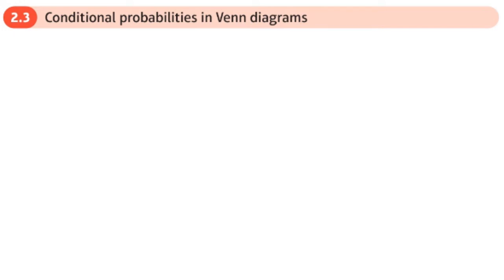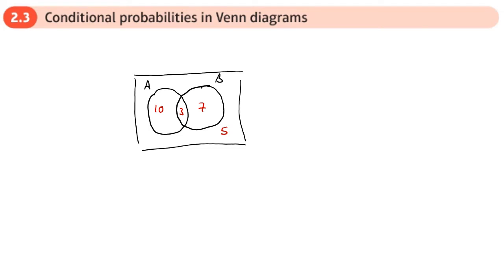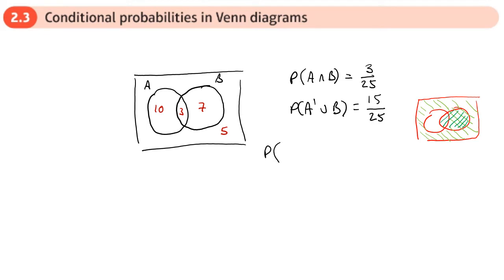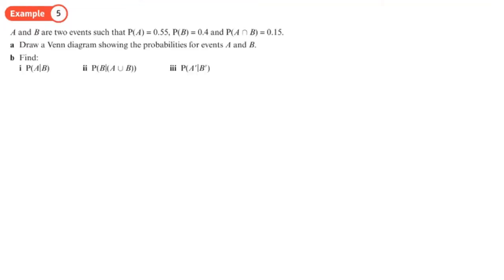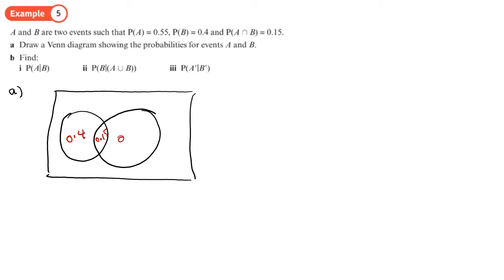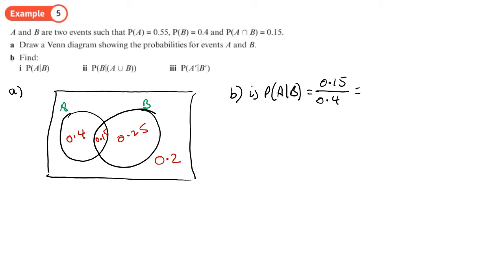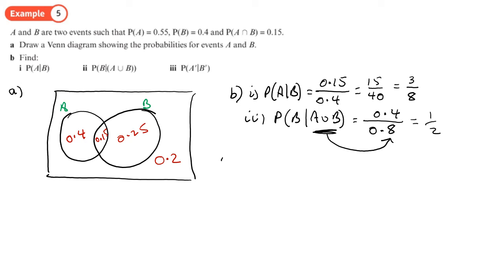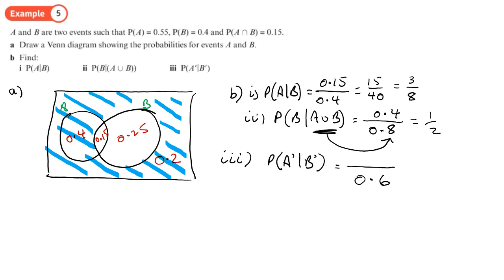2.3 Conditional Probability in Venn Diagrams (STATISTICS AND MECHANICS 2 - Chapter 2)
hindsmaths How to represent a conditional probability in a Venn diagram
0:00 Intro
2:37 Example 5
6:06 End/Recap